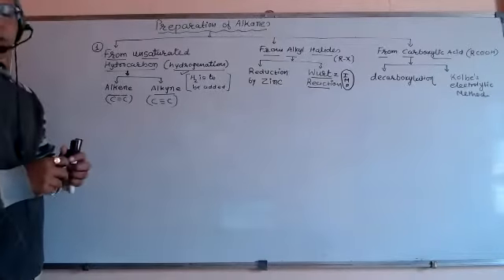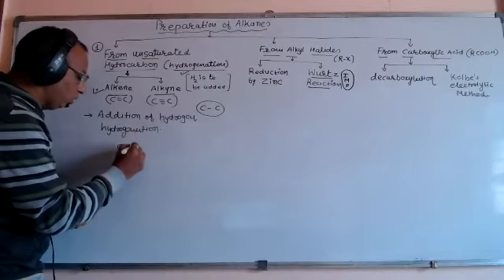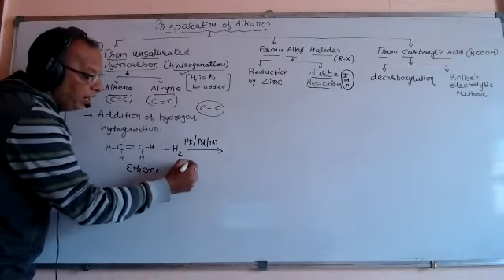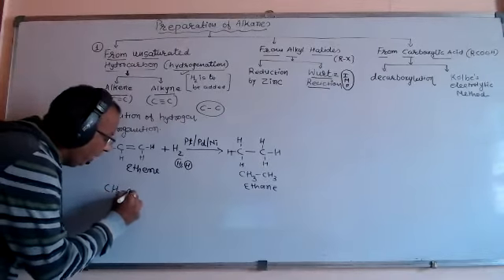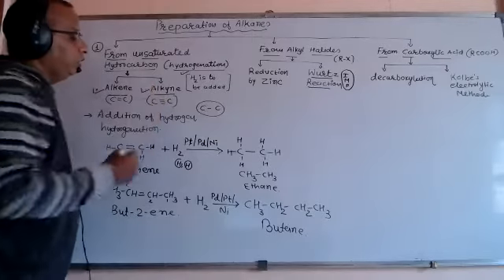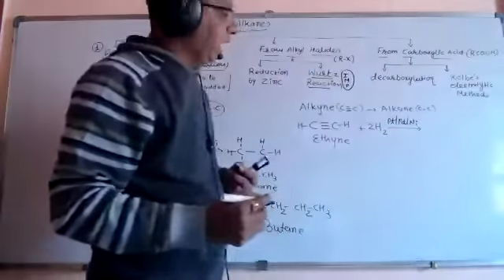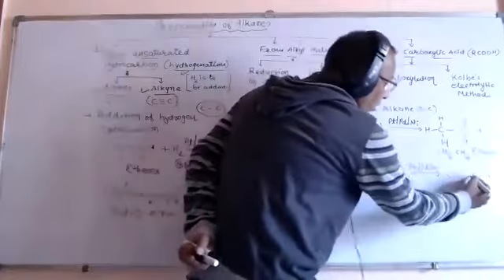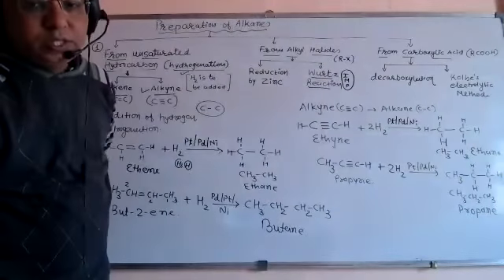NCERT, CBSE class 11 chemistry preparation of alkane from unsaturated hydrocarbons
NCERT, CBSE, Chemistry, Class-11 and 12, Chapter - 13 (class-13) hydrocarbons. how to prepare alkane  from unsaturated hydrocarbons-alkenes and alkynes? ethene to ethane, but-2-ene to butane, ethyne to ethane, propyne to propane organic conversions.